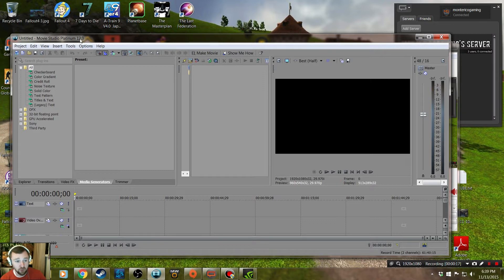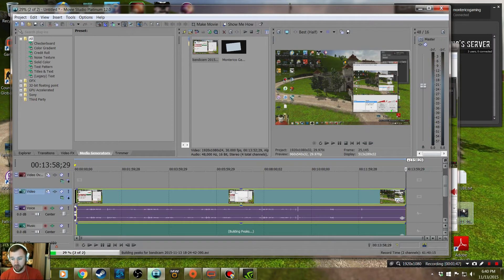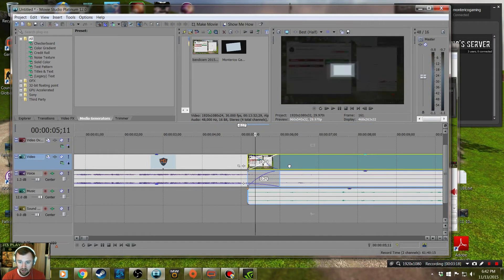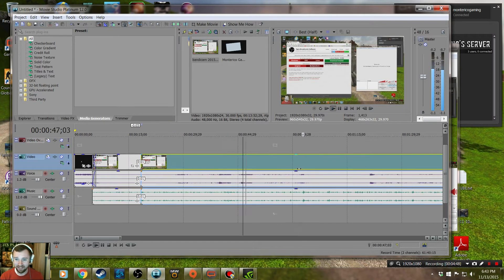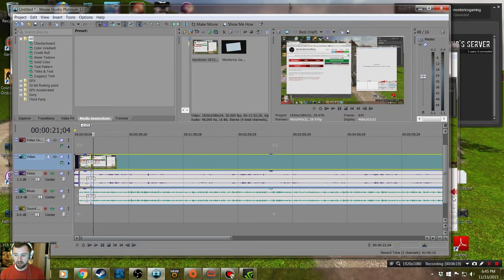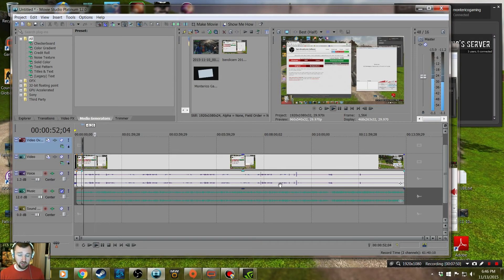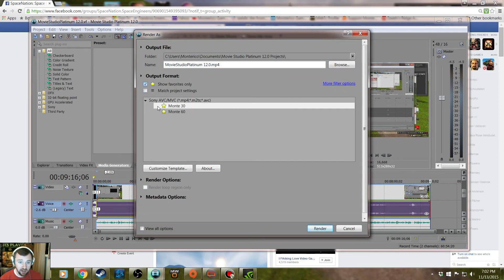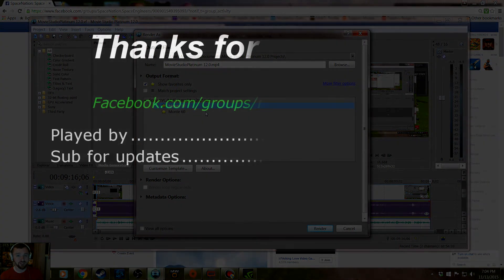Basic Editing using Movie Studio Platinum 12.0